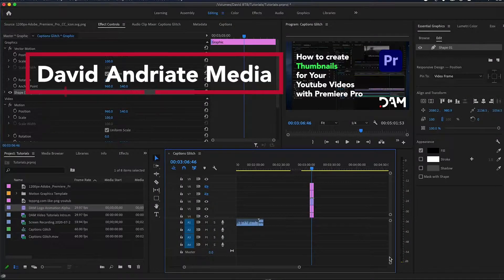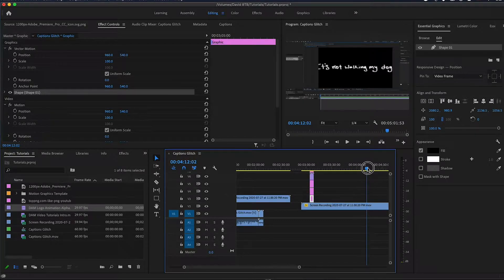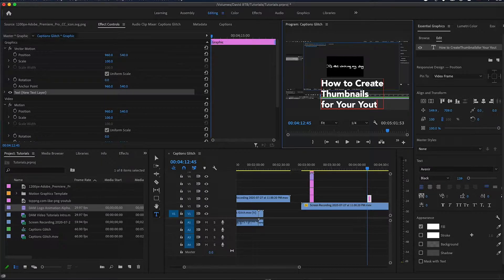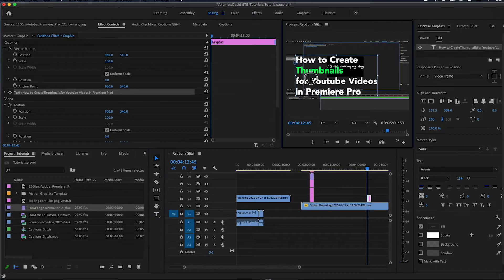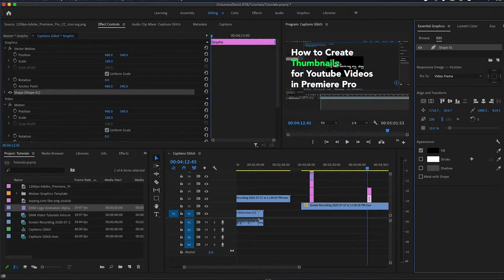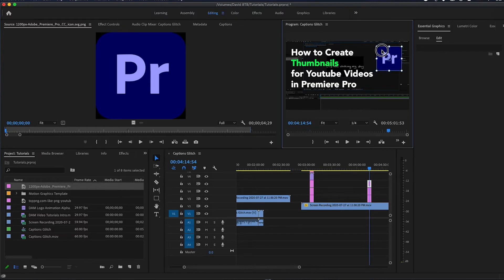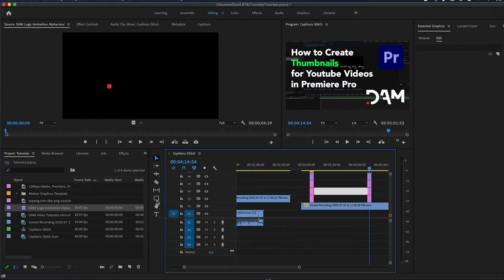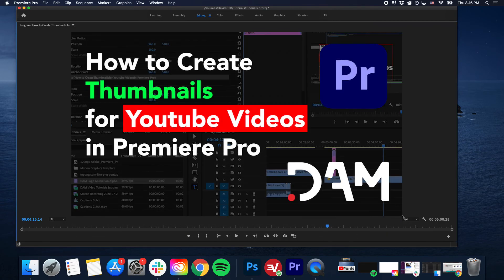How to Create FAST Thumbnails For Youtube in Premiere Pro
Here’s how to make Thumbnails FAST in Premiere Pro. Here a quick tutorial I made so you can learn how I create thumbnails in Premiere Pro for my Youtube Videos.